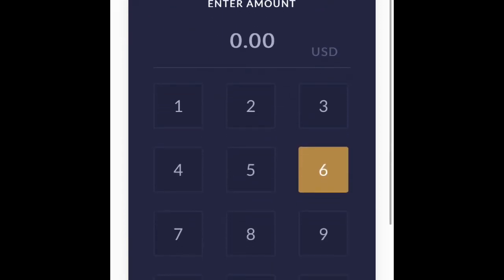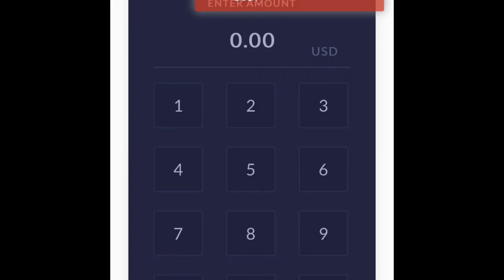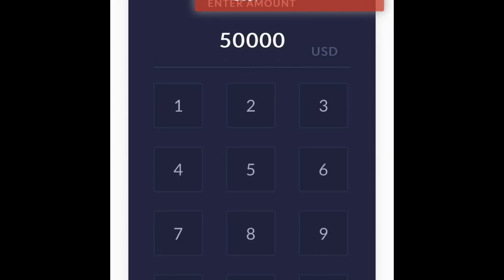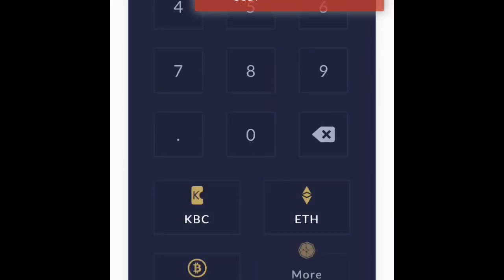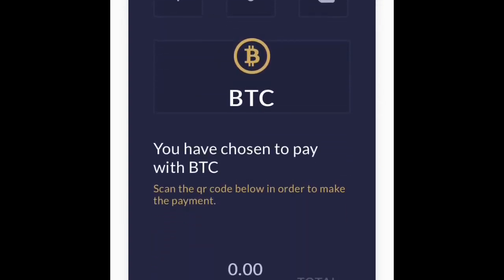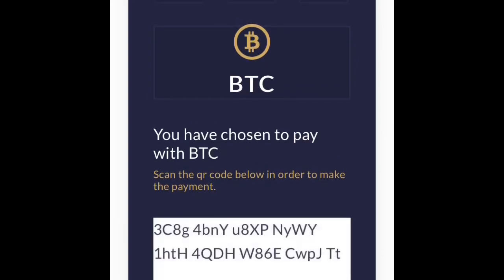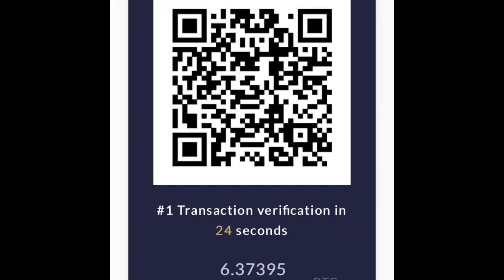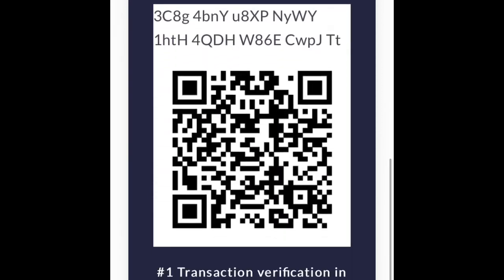K-Merchant : It’s easy to take BITCOIN and ETH and KBC!)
“K-Merchant”

How can K-Merchant POS be free to your business ?
EASY! Here’s how it works!

Important benefits:

1. ZERO FEES TO ACCEPT PAYMENTS! No merchant services fees can save you 3% you’re paying to PayPal and another  2 to 3% of whatever else you pay SQUARE or your merchant services company. (Some companies save half $1 million a year.)
2. One Annual fee of only $200
3. Free app to download to multiple devices such as phones or iPads or tablets.
4. Access the $229 billion stuck and sitting in crypto markets just waiting to be spent on the first merchant it opens the doors to take it.
5. The average millennial under 30 has $300 of bitcoin on their phone and no where to spend it at.
6. Take Bitcoin, Ethereum or KBC online or at the cash register.
7. NO Chargebacks! Payment is final and settlement is permanent on the blockchain.
8. Borderless payments: take payments from anywhere in the world and send money to anywhere in the world via cryptocurrency that arrives instantaneously.
9. Instantly settle into your country’s Fiat currency in 144 countries, or keep the bitcoin or settle into KBC coins redeemable for pure solid gold.
10. We pay you from 1% to 3% commission on the volume of bitcoin you run through your terminals annually.  Example: $1 million in sales: 3% bonus of $30,000
11. How can it be free?  We don’t need to charge you any money because our exchange makes us money on the back end. (*You can share in those company profits by holding KBC coin whose valuation will rise with global usage increases)
12. They sign up, and you make an override on all the sales volume annually for the life of their business and you get paid again!  (Ask yourself: What business do you know that does the highest sales volume?)
13. Build assets backed by gold:  Every single transaction becomes an instant asset that you can keep in cryptocurrency and be your own bank. No need to send it to your own bank unless you want it converted to the currency of your country such as US dollars for the USA. (((Creating an asset: Accumulating KBC coin through 2023 ends up being an investment where every coin turns into a redeemable token that can be redeemed for 1 g of gold in 2023.  1g= ~$50 per gram. Example:  If you have 1 million coins you have the potential of cashing in the coins for $50 million in pure gold sitting in your wallet.  Ask me for a different presentation if you want details)))
14. ONE SIGN in:  Sign up once and use one sign in username which allows you to set up, run, and assign controls to all your different franchise locations. Example: JETS PIZZA franchise owner has 350 pizza shops.  One login gives access to setting up all 350 shops in all devices within each of those shops to take cryptocurrency.

GOT A BUSINESS or CHARITY?

Put a sign on your website or front door and cash register that says, “BITCOIN ACCEPTED HERE” and watch the money flow in since the $229 billion in cryptocurrency has nowhere people can spend it yet. Until now!